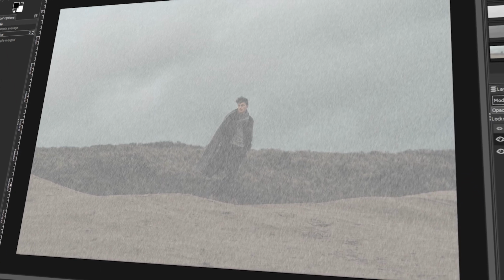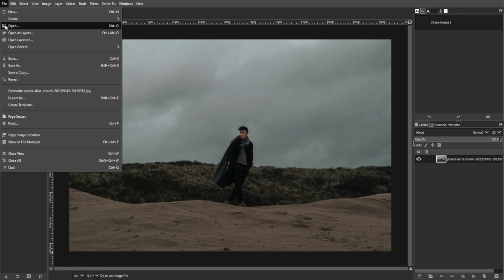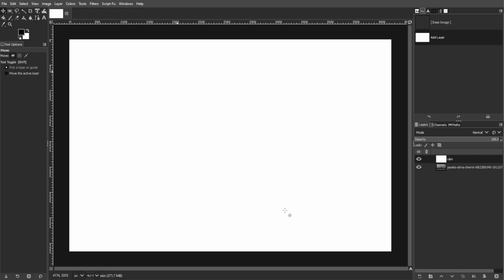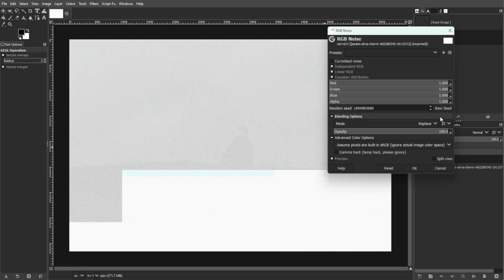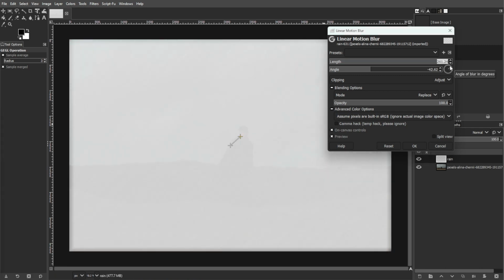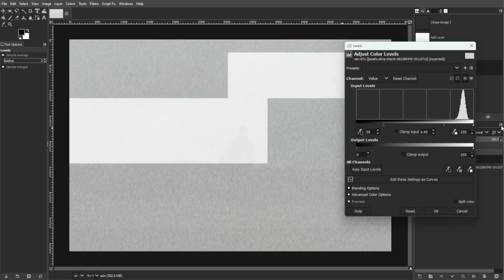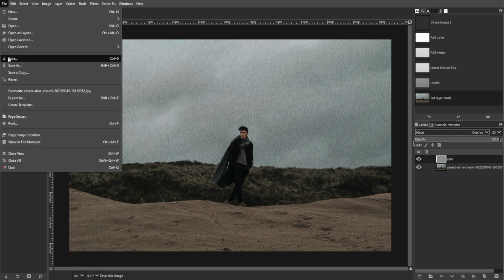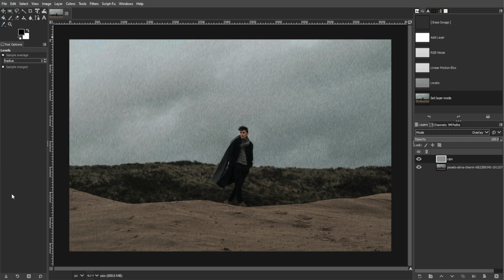How to ADD RAIN to a Photo in GIMP (Easy Rain Effect)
Add rain to a photo in GIMP with this simple tutorial! This is great for enhancing your photos with an easy weather effect. Watch now to discover how to add rain to a photo in GIMP and elevate your photo editing skills!